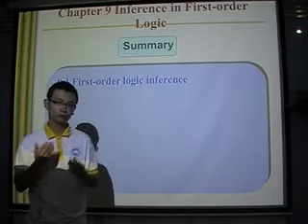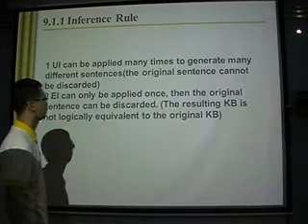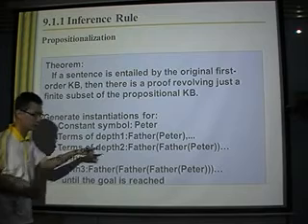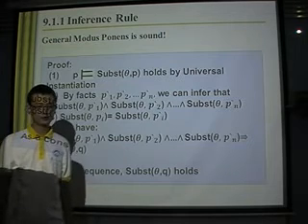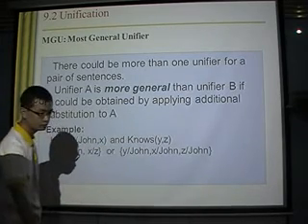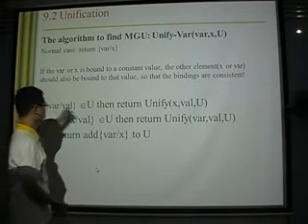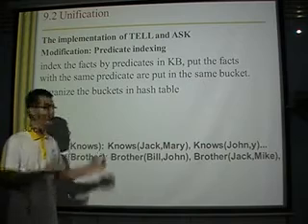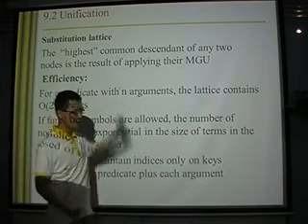Inference in First order logic: Inference rule and unification